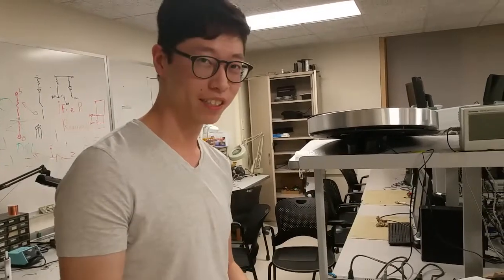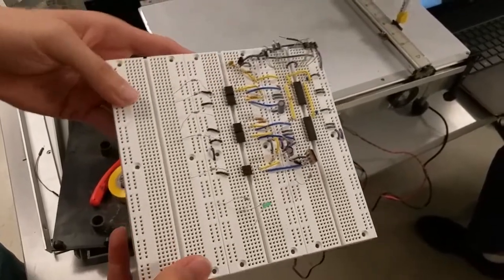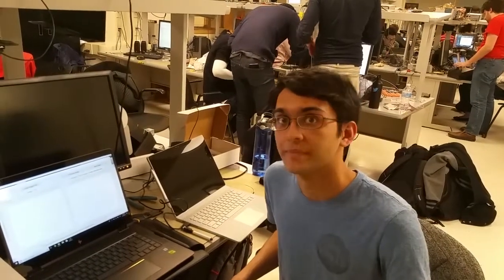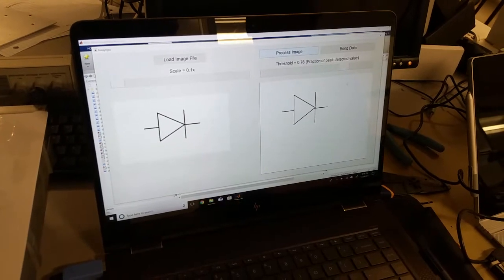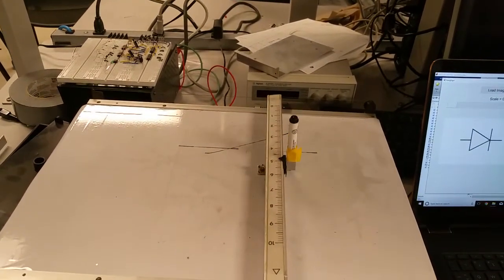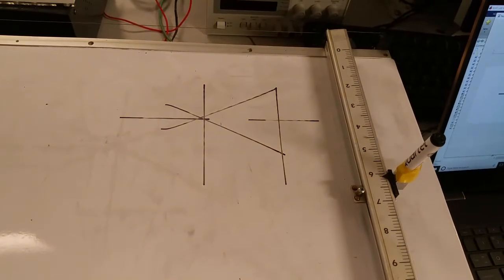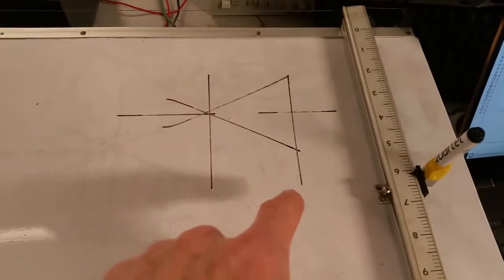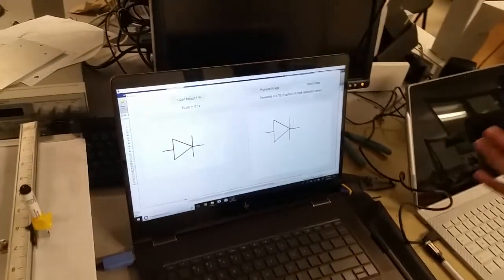Image plotter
See Also the revised version with corrected overshoot!
Our ECE 4760 final project was an image plotting system with high-level processing done in a MATLAB script we wrote and the low-level control software done on the PIC32MX250F128B microprocessor. Our MATLAB program takes images and extracts endpoints of line segments and sends the coordinates over to the PIC32 via UART serial communication. The PIC32 then converts the coordinates into control signals to the control circuitry that moves the pen. Due to the image processing techniques used as well as to simplify control logic, our system only can only detect and draw straight line segments. While printers may serve the same purpose, our plotter recreates diagrams on a whiteboard surface for easy manipulation and markup of diagrams, aiding in design and education applications. The reusability of the whiteboard surface also helps reduce waste.